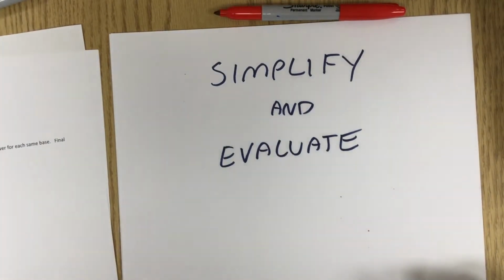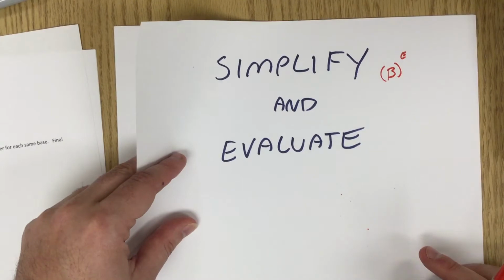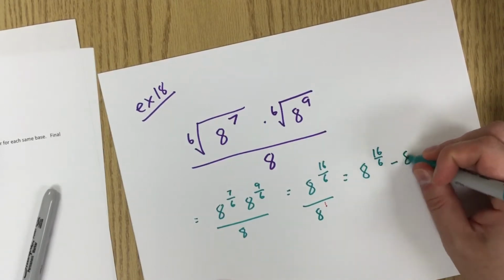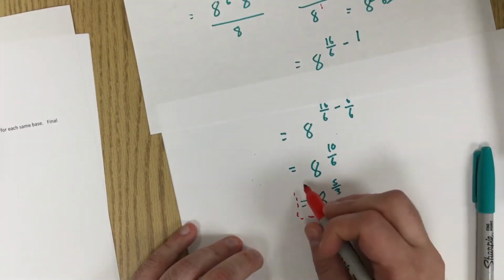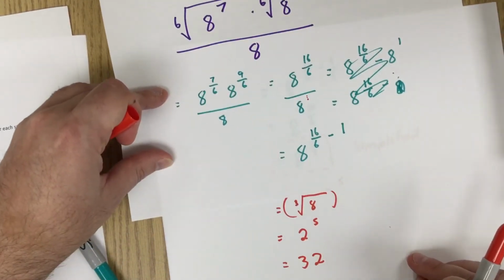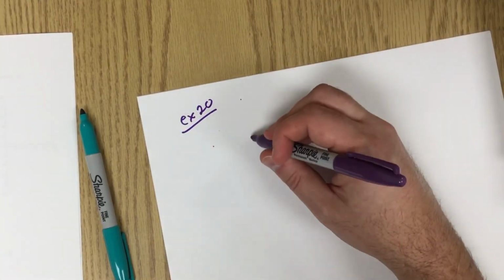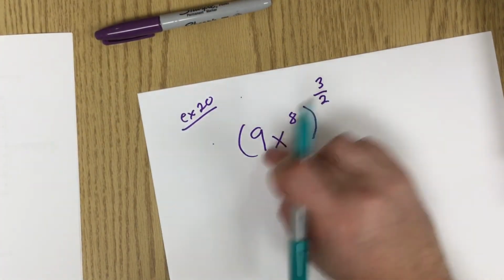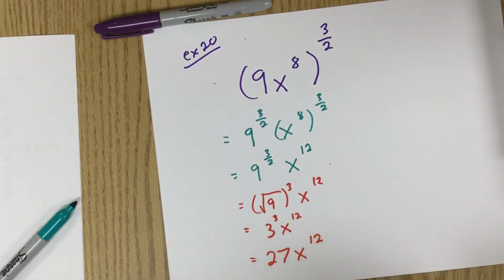Fractional exponents part 6/8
Important!  Example #19 has an error.   13/15-10/15 = 3/15, not 3/5.   This means that the answer because 1/5, which evaluates to "2", not "8"

Simplify and evaluate